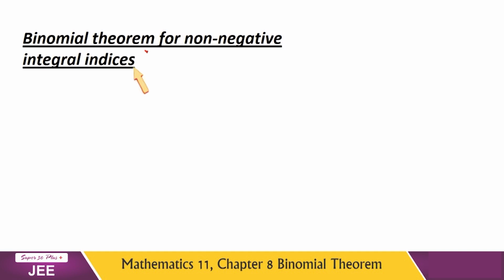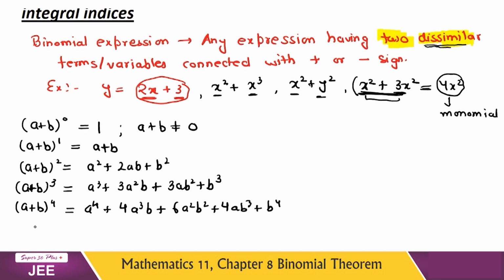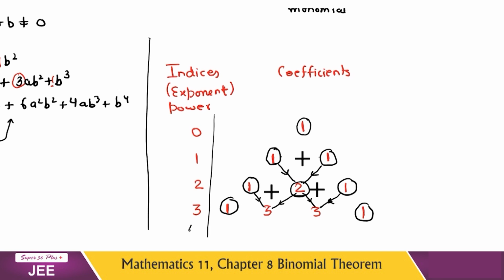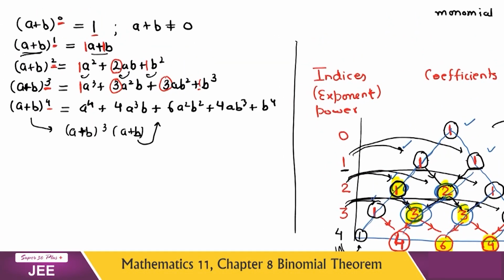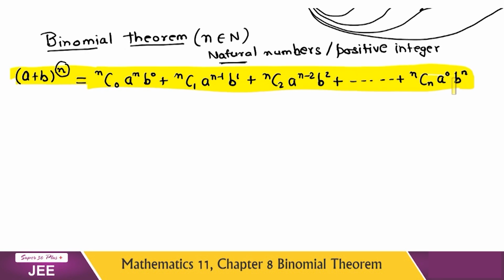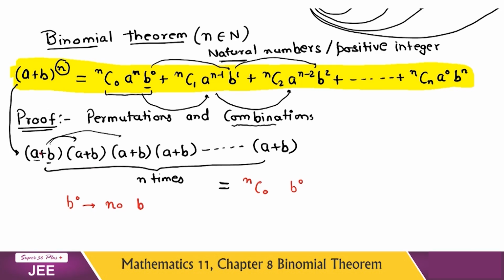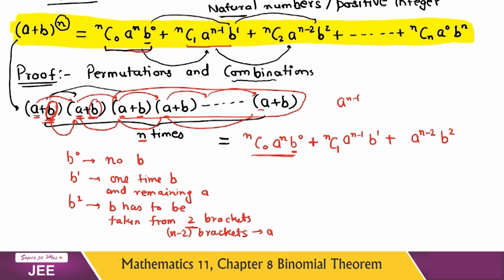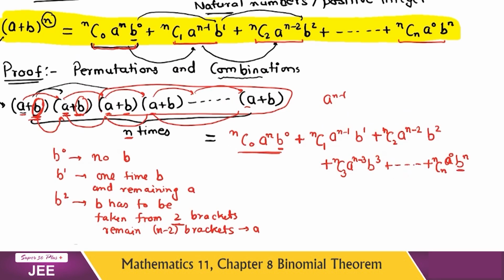Mathematics Class-11 | Chapter-8 Binomial Theorem Part-1 | Introduction | JEE/NEET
Welcome to Super 30 Plus! 📚 In this session of Mathematics Class-11, Chapter-8: Binomial Theorem (Part-1), we will begin with the Introduction to Binomial Theorem, an essential topic for JEE & NEET.

Mathematics Class-11 Ch-7 Permutations and Combinations Part-7 Test Yourself

‼️➖ 𝐏𝐋𝐀𝐘𝐋𝐈𝐒𝐓'𝐒 𝐋𝐈𝐍𝐊 ➖‼️